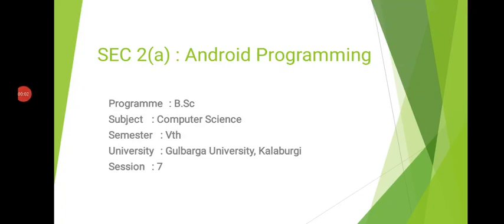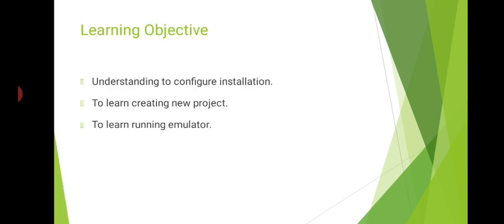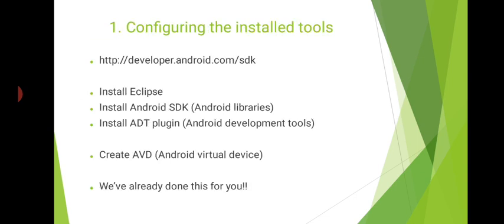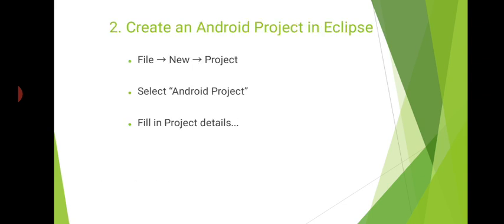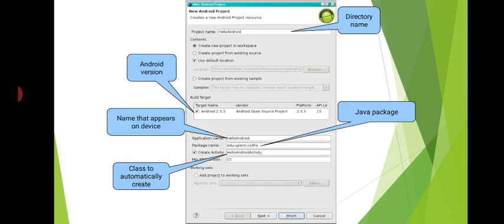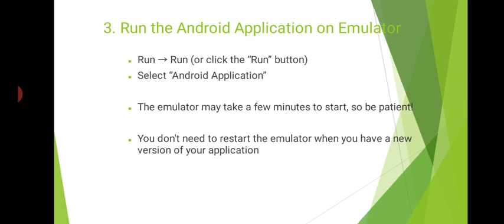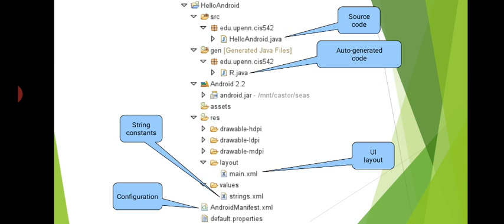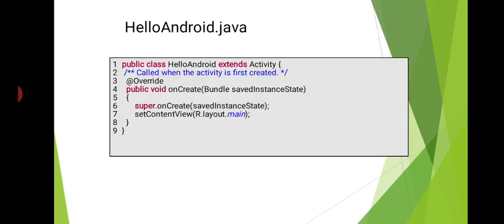18 January 2021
Video from Naveen D C